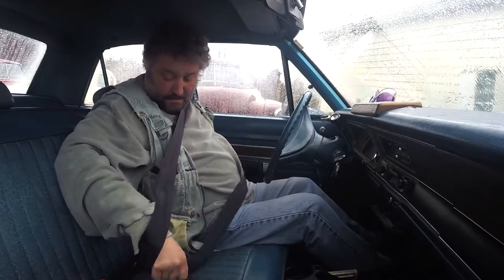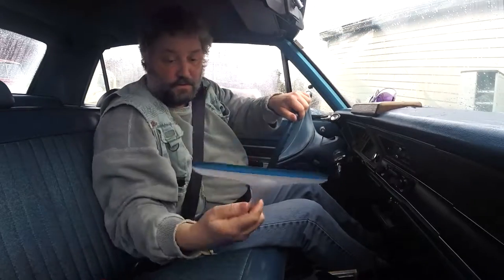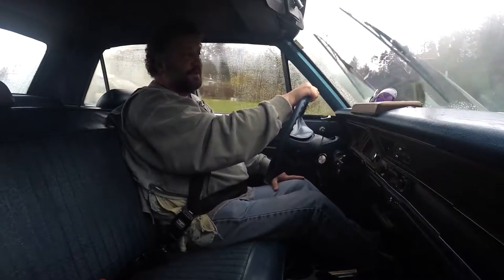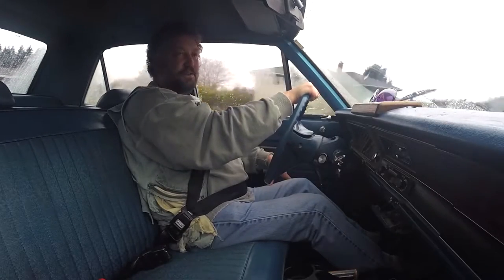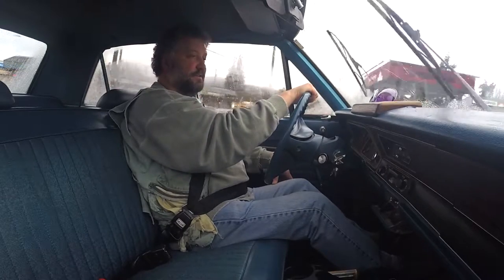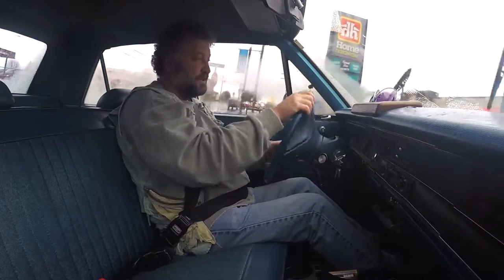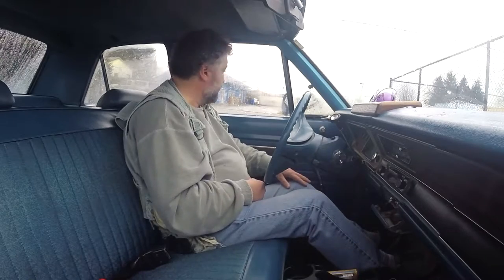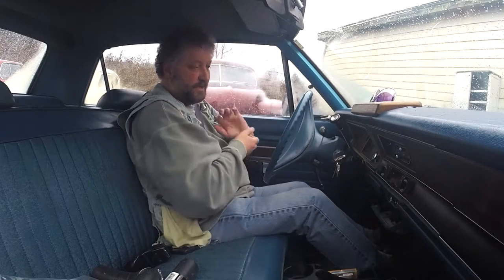60 Subscriber Chat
Of course Murphy would dictate that I lose 1 subscriber in the middle of uploading this movie.